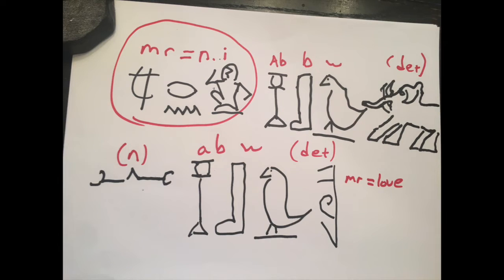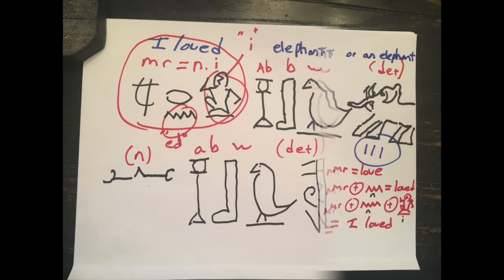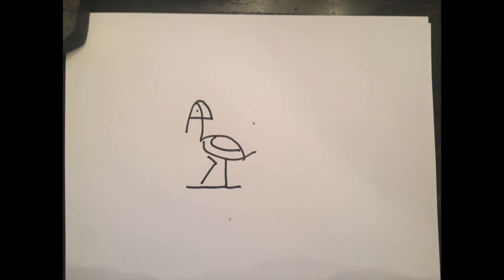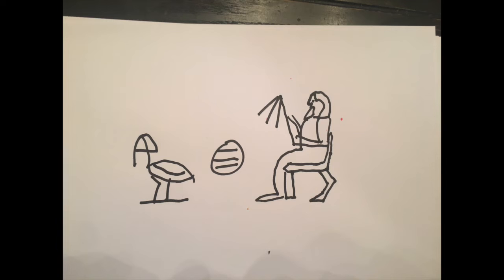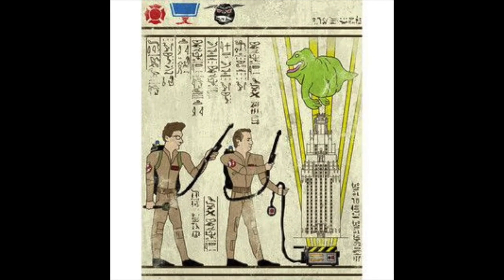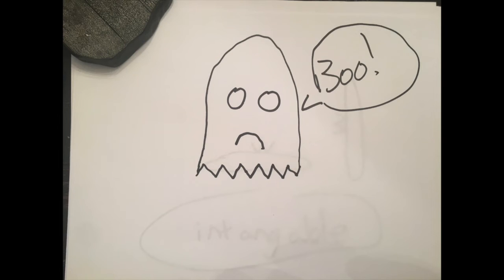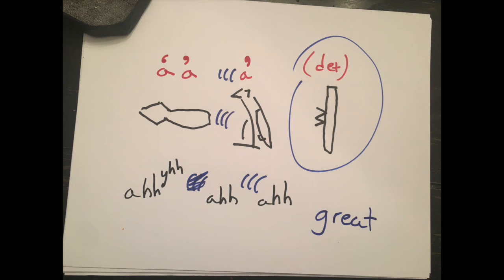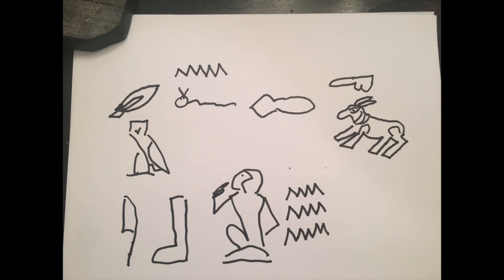How to Read Hieroglyphics! - Doodling with Purpose Lesson 115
This week on Doodling with Purpose we review last week's homework, the importance of transliterating items with sound markings and our next two bilateral signs with vocabulary!